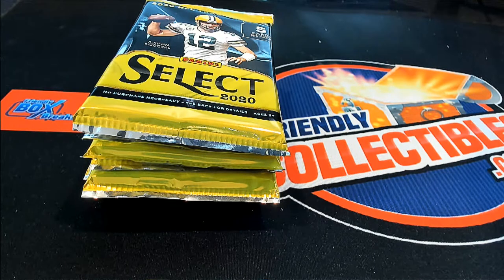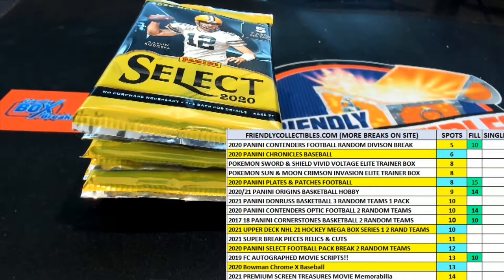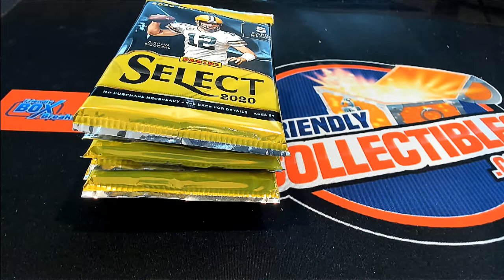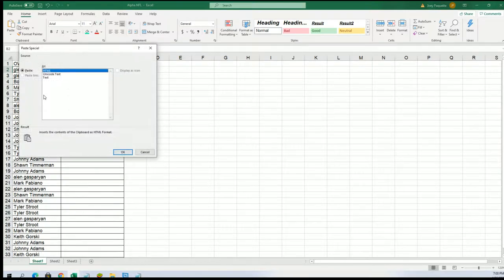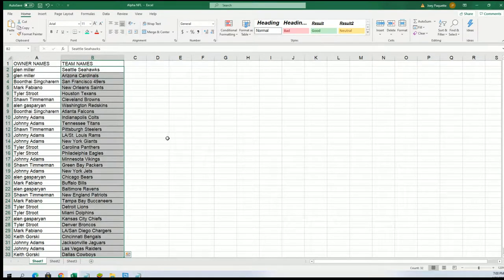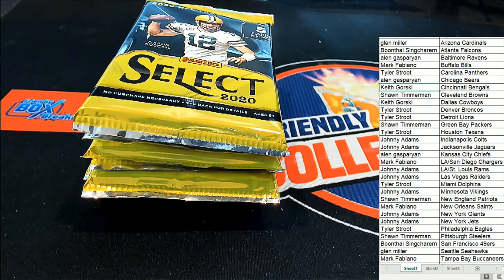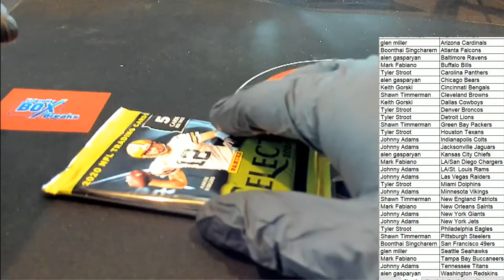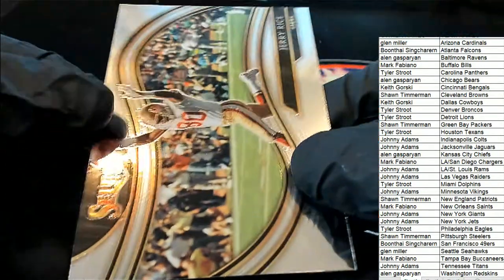2020 Panini Select Football ID 20SELECTFB295